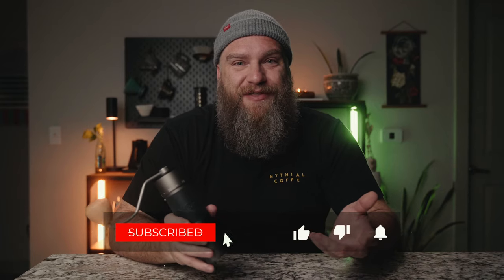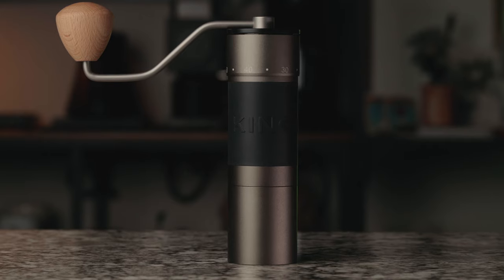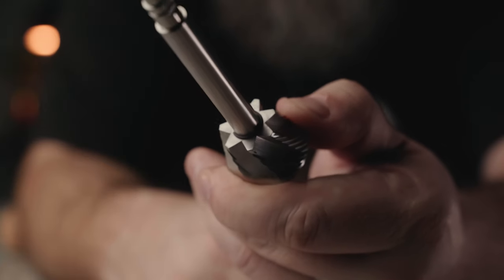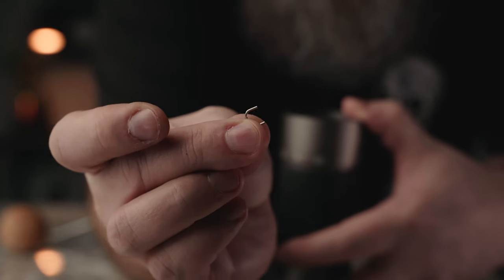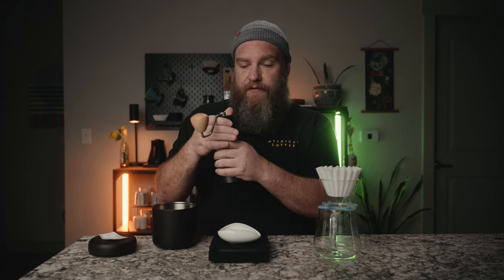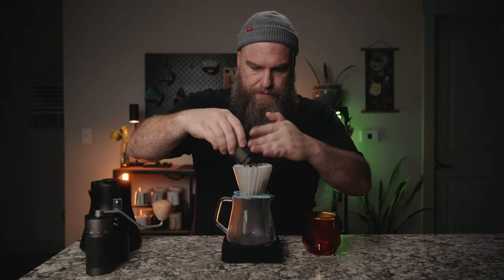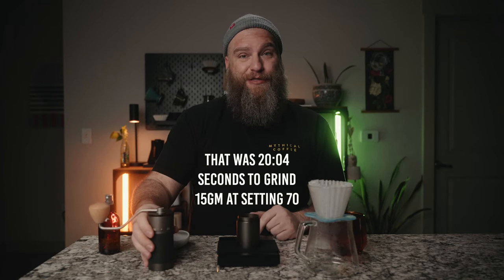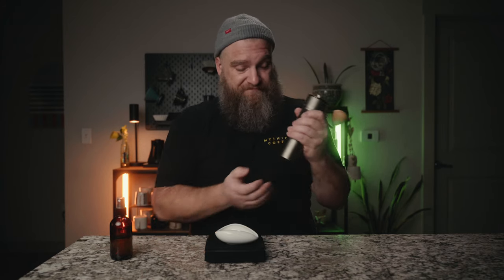Is this $99 hand grinder worth it? KINgrinder K6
There are a lot of coffee hand grinders on the market, a lot of good ones and a lot of not so good ones. The KINgrinder K6 is an affordable and surprisingly good all around grinder that I think will fit the bill for coffee enthusiasts new and old!